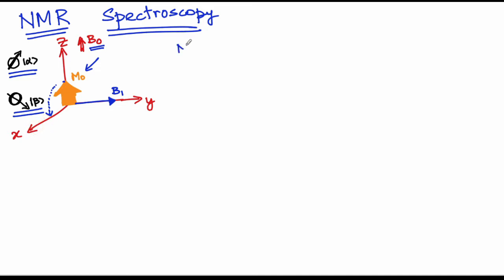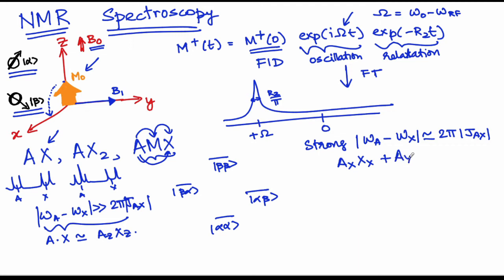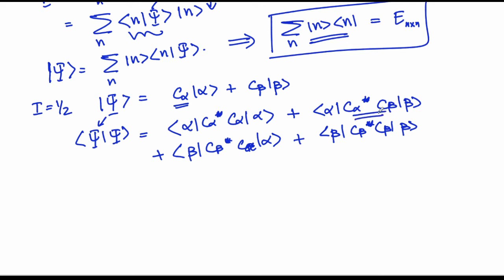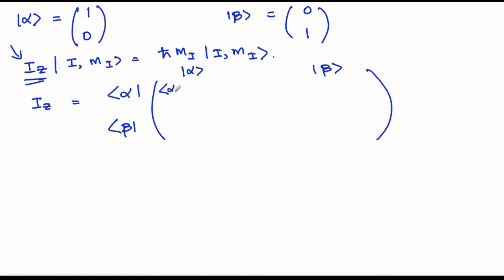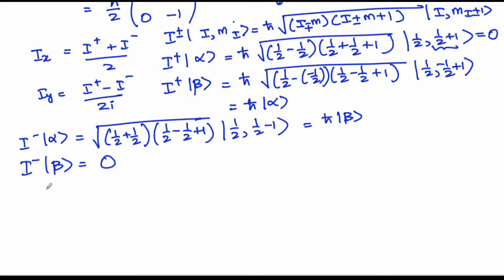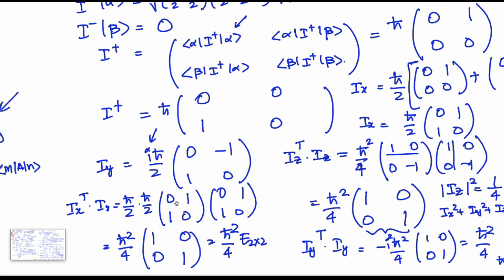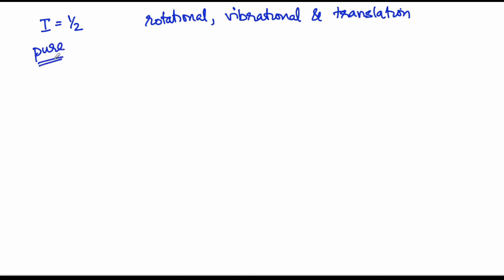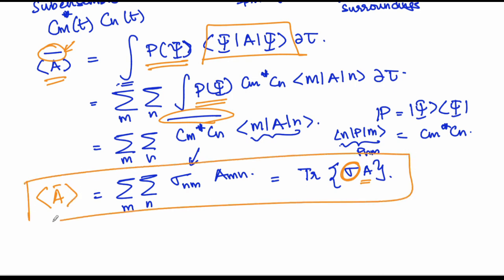Fundamentals of Solution-state NMR Spectroscopy | Week 4 | Introduction to Density Matrix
This lecture begins with a brief review of concepts from the previous weeks and lists the shortcomings of the Bloch equations to understand fundamental processes in NMR. In order to overcome these limitations, a quantum mechanical perspective is developed, beginning from the superposition of states to represent the wave-function of the system. Following this, the expectation value of an operator is expanded to arrive at the definition of the projection operator. Finally, the ensemble approach results in the rephrasing of the projection operator as the density matrix.

The density matrix will be used in the forthcoming lectures as a way of predicting the outcome of NMR experiments.